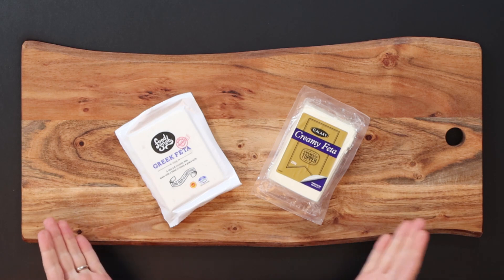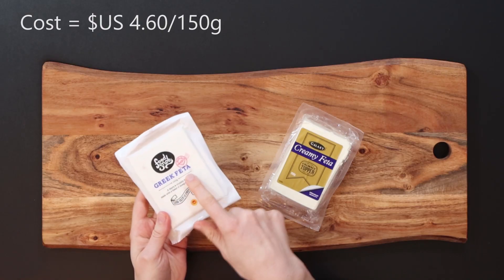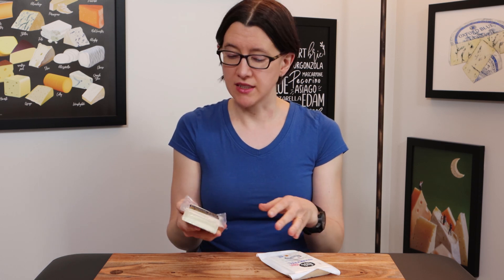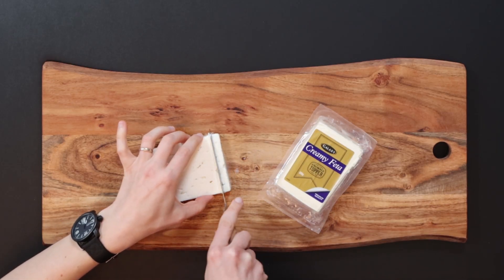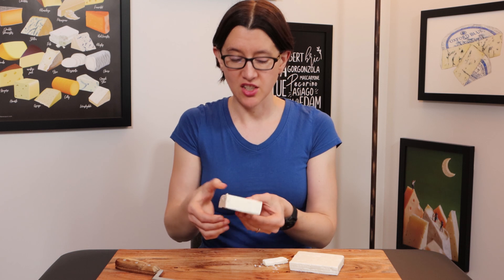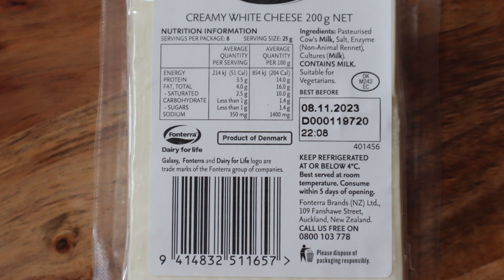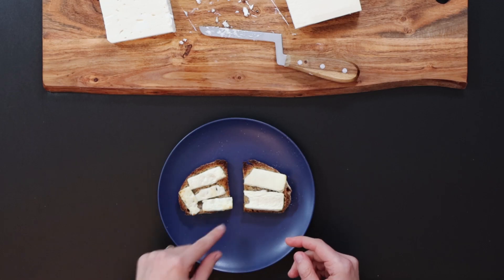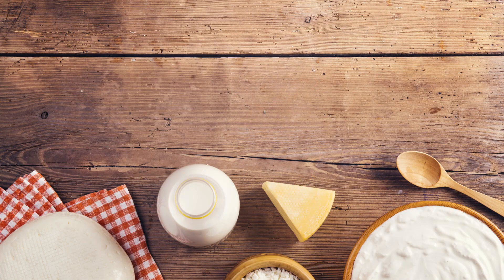Which is better? Danish or Greek feta?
Greece and Denmark are both big feta producers (although Greece would rather Denmark called their cheese something else). In this video I compare PDO Greek feta with Danish feta to see which is better.

00:00 Intro
00:47 The tier list
01:45 The two fetas
02:58 Why compare Greek and Danish feta?
04:16 Greek feta unwrap and taste test
05:48 Danish feta unwrap and taste test
07:50 Salt content comparison
08:16 Grilled cheese comparison
10:01 Final ratings
10:51 Your thoughts